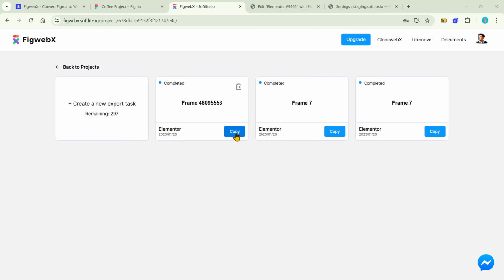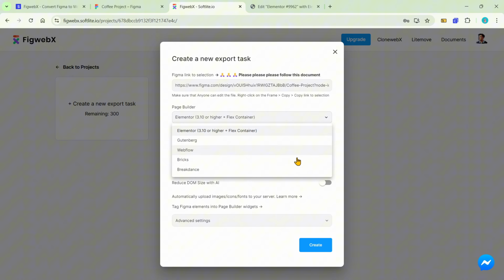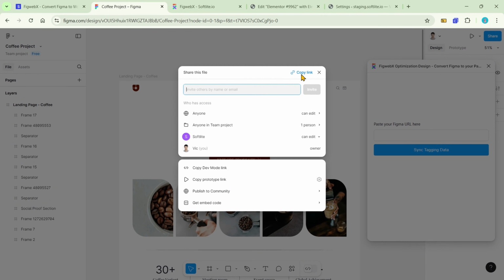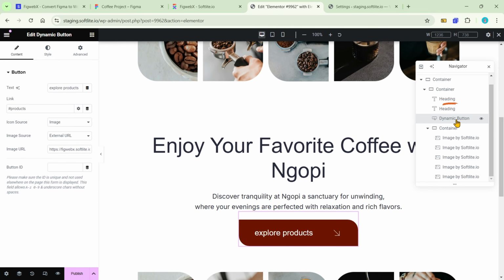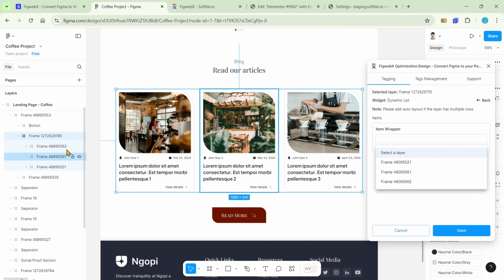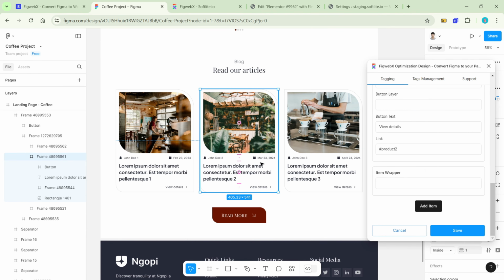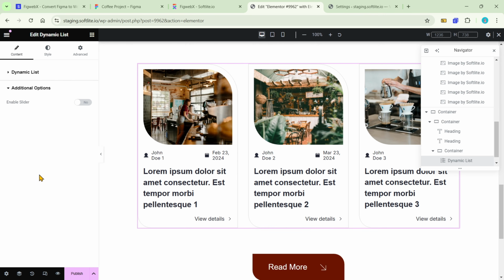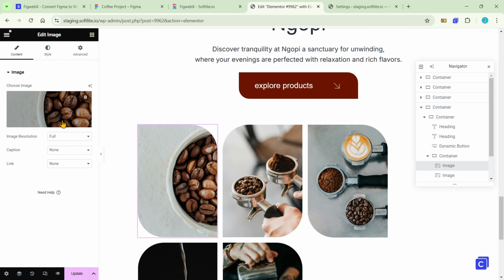Figwebx Softlite how to convert Figma to Elementor Wordpress.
“Tagging” in the context of Figma-to-Page Builders workflow refers to the process of assigning unique elements to specific design elements in Figma to map them to corresponding native widgets.

For example, if you label a section in Figma as a “Heading Title,” it indicates that the section should be exported and automatically associated with the “Heading Title” widget in Elementor. This ensures a seamless transition where the design intent is preserved when converted into an Elementor template.